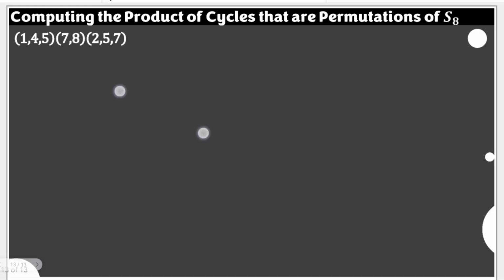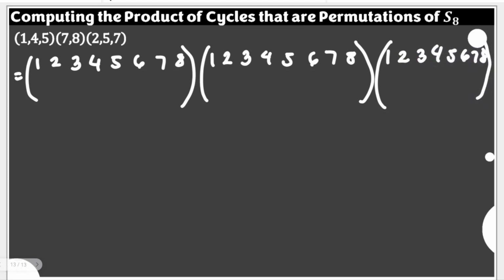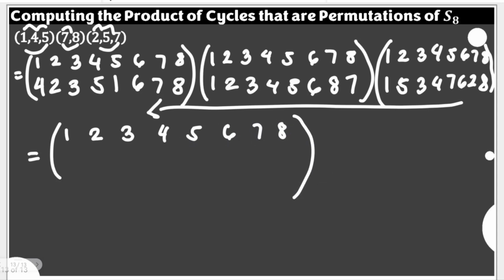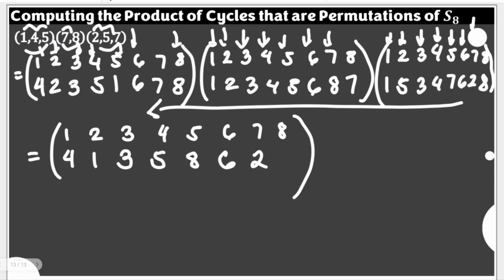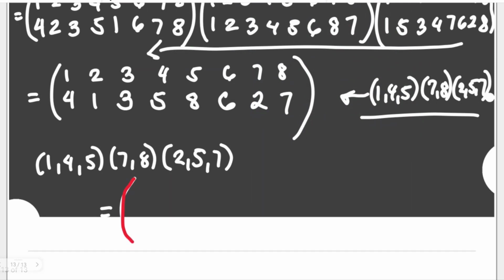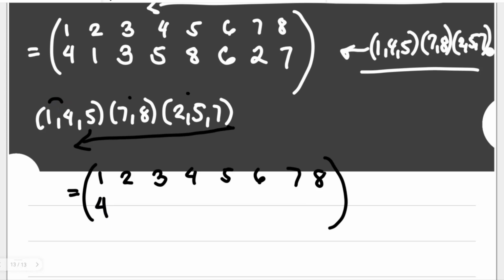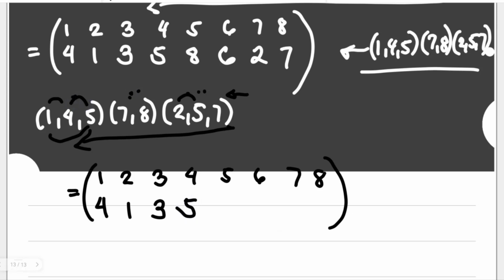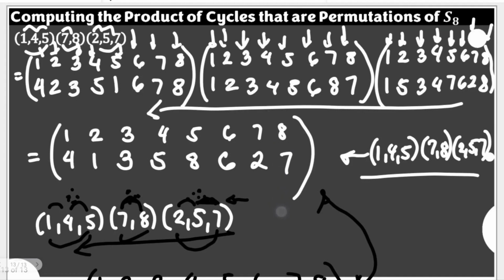Computing the Product of Cycles that are Permutations of 𝑺_𝟖 _1 || Advanced Abstract Algebra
This video briefly shows the process of computing the product of cycles that are permutations of 𝑺_𝟖.